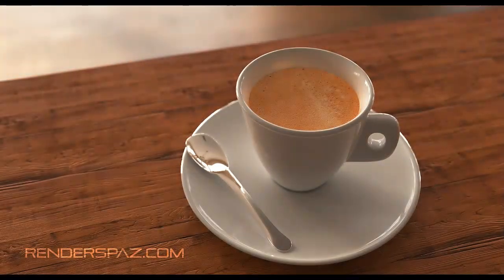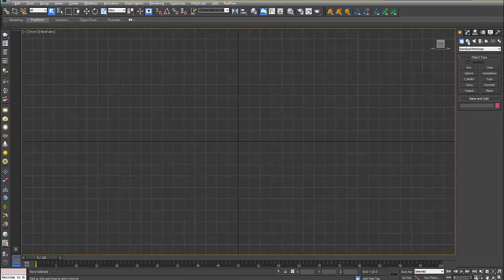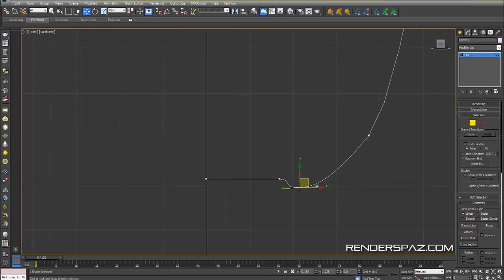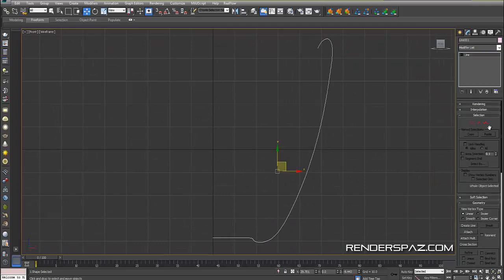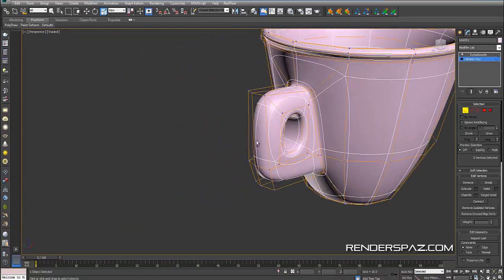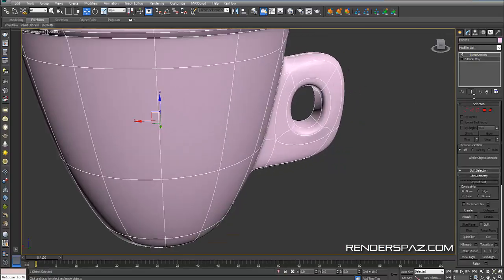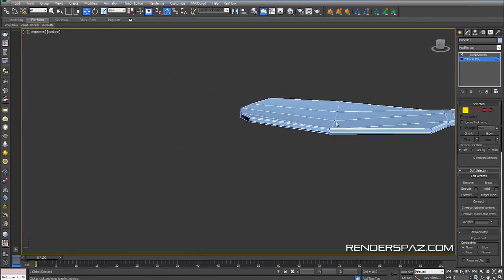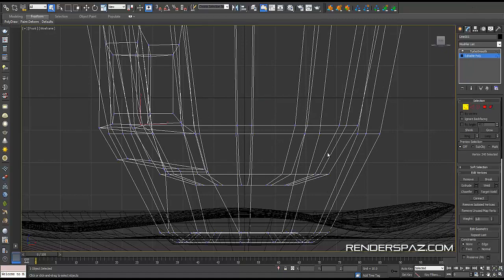Making an Espresso with 3D Studio Max & Corona Renderer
You will learn how to create a Espresso macro rendered image with 3D Studio Max & Corona Renderer.